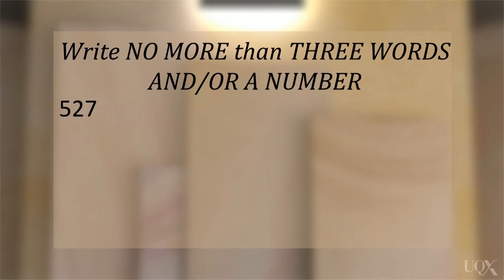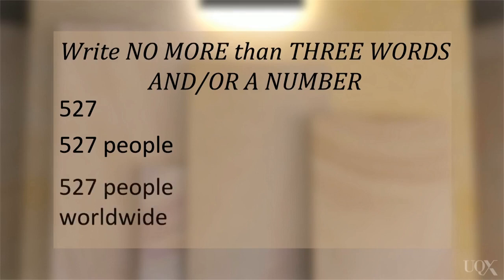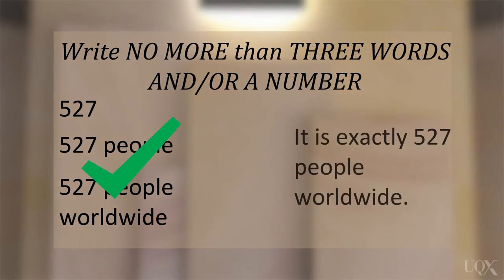IELTS Listening - Unit 2: Listening Strategies - After Listening: Checking Answers